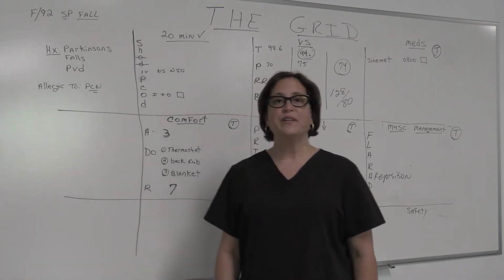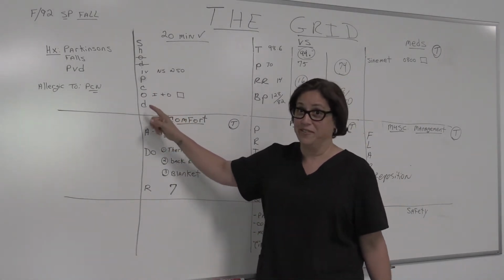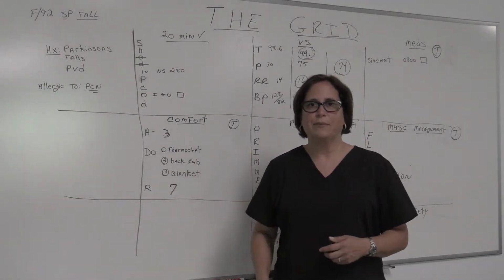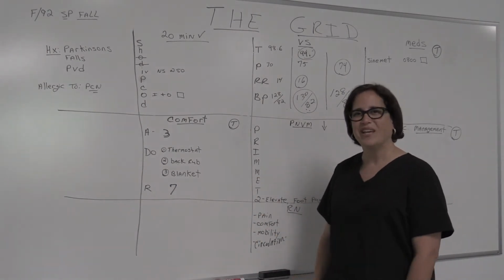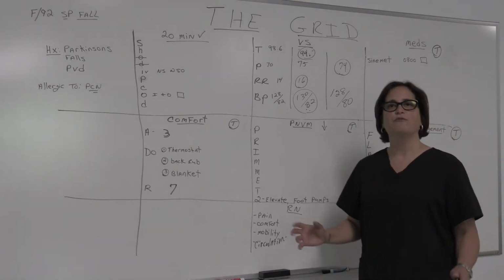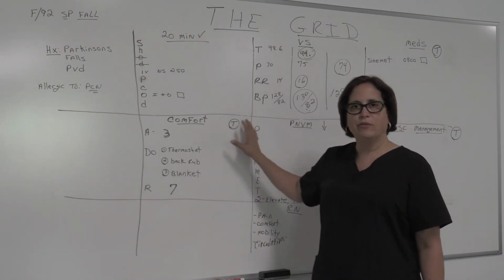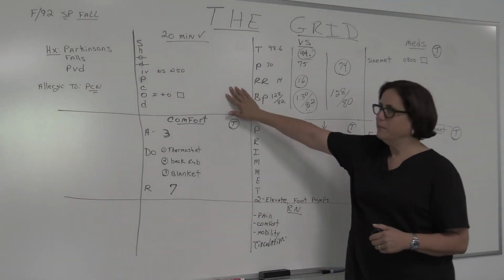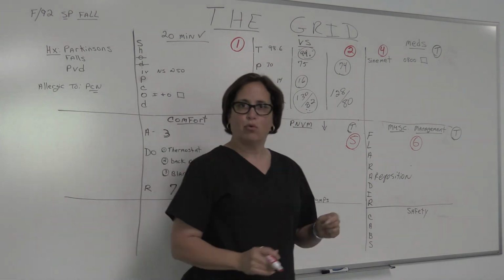The grid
Christy explaining how to do a grid .